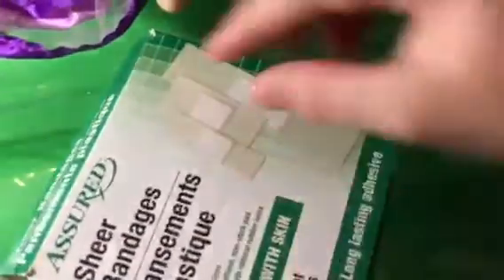What is in my medical bag